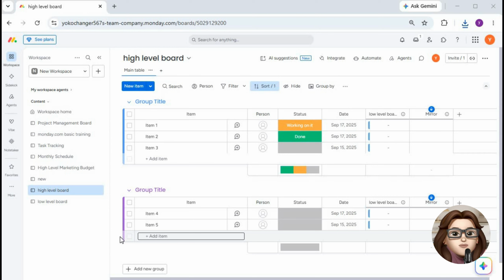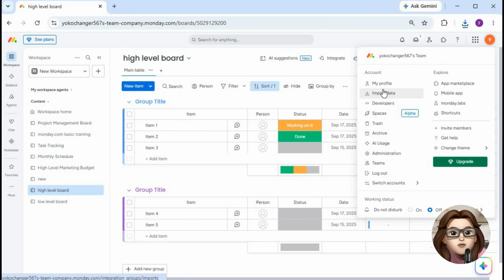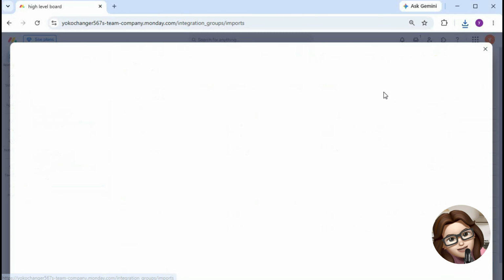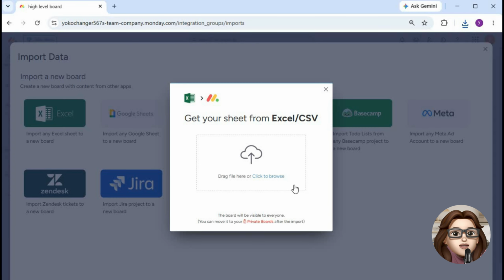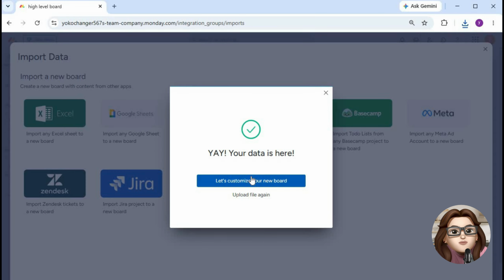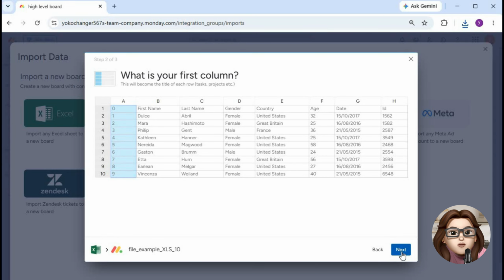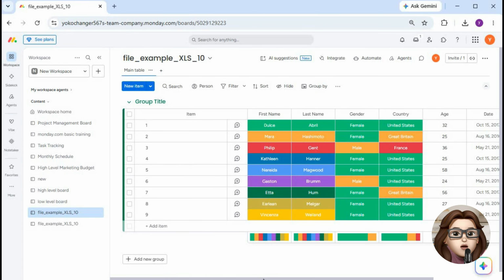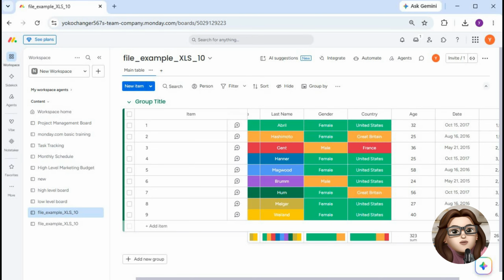How to Sync Monday.com with Excel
Learn how to sync monday.com with Microsoft Excel in this easy step-by-step tutorial. In this video, I’ll show you exactly how to connect Monday.com and Excel in 2026 so you can import data, export information, keep records updated, and improve your workflow efficiency.

Many businesses use Excel for reporting, budgeting, inventory tracking, customer management, and data analysis. By syncing Monday.com with Excel, you can streamline data management, reduce manual entry, and ensure your teams are working with accurate and up-to-date information.

In this tutorial, you'll learn how to import Excel spreadsheets into Monday.com, export board data to Excel, connect workflows, manage updates, and organize your information more efficiently. I’ll also explain the different methods available for moving data between Monday.com and Excel.

You'll discover practical tips such as:

Importing Excel files into Monday.com
Exporting board data to Excel
Organizing spreadsheet information
Keeping project data updated
Reducing manual data entry
Improving reporting and analysis
Managing business information more efficiently

I’ll also explain common mistakes beginners make when syncing Monday.com with Excel and how to troubleshoot formatting issues, missing data, import errors, export problems, or spreadsheet compatibility concerns.

This tutorial is perfect for project managers, business owners, operations teams, sales teams, analysts, marketers, agencies, freelancers, and anyone who uses both Monday.com and Excel. Even if you're completely new to Monday.com integrations, the process shown in this guide is beginner-friendly and easy to follow.

Syncing Monday.com with Excel properly can help improve productivity, enhance reporting, reduce repetitive work, maintain data accuracy, and support better business decision-making.

If you found this tutorial helpful, make sure to like the video, subscribe to the channel, and turn on notifications for more Monday.com tutorials, productivity guides, workflow automation tips, and business management tutorials.

This video shows you How to Sync Monday.com with Excel Easily! Watch this Video till the end to learn How to Sync Monday.com with Excel.

Were you able to figure out How to Sync Monday.com with Excel? Share this with your friends who want How to Sync Monday.com with Excel.

Problem Solved in this Video-:

What Do you Think of How to Sync Monday.com with Excel?